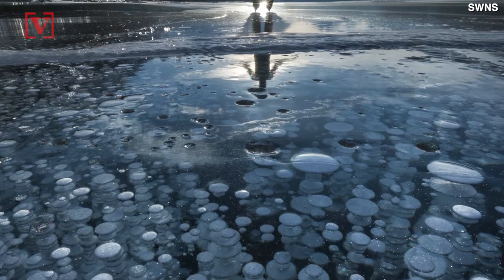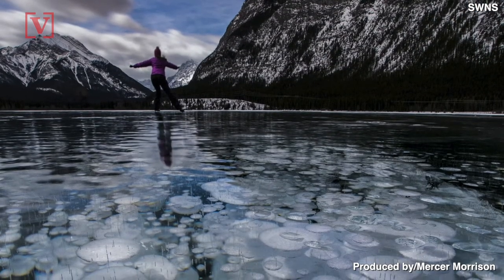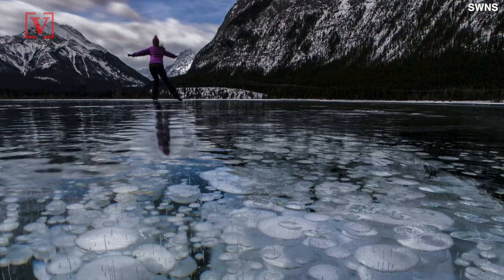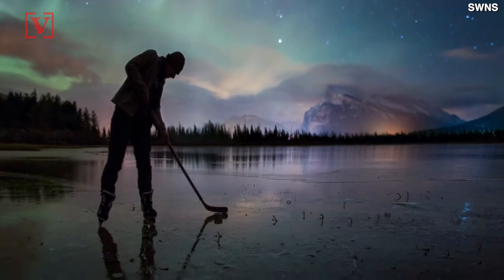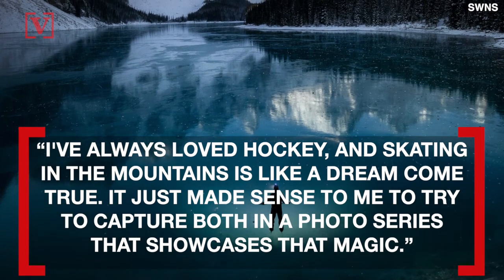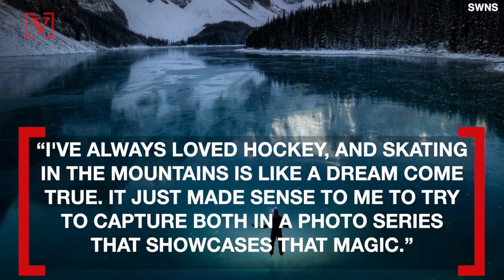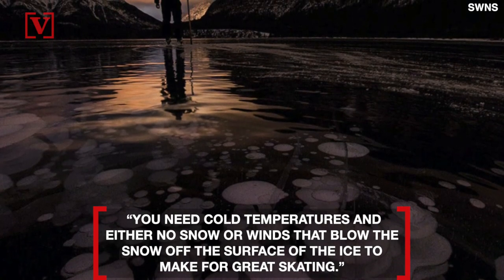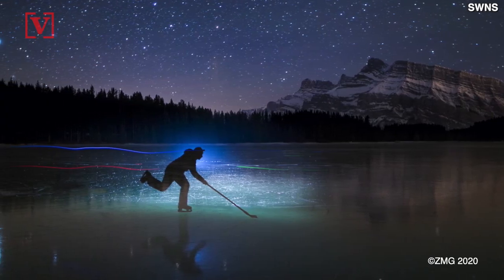Photographer Takes Photos of Frozen Air Bubbles Under Lake While Playing Hockey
Dazzling photos show what appears to be people playing hockey on a lake full of frozen bubbles. Veuer’s Mercer Morrison has the story.